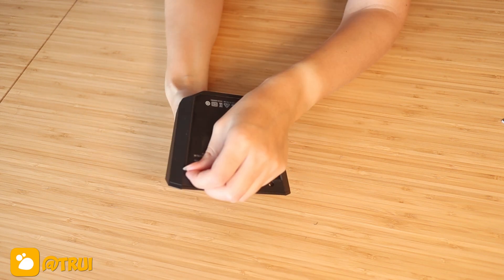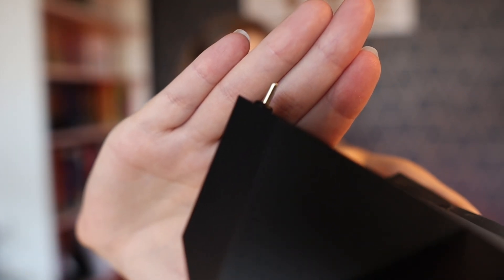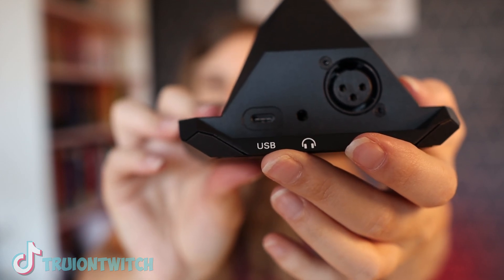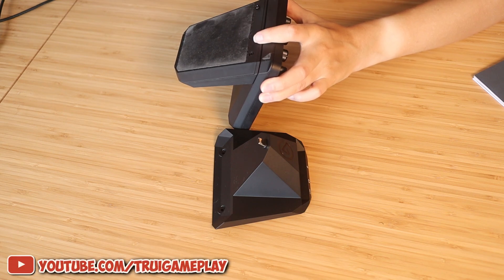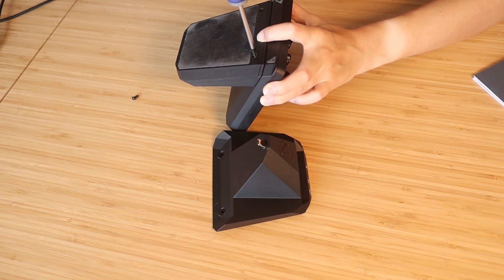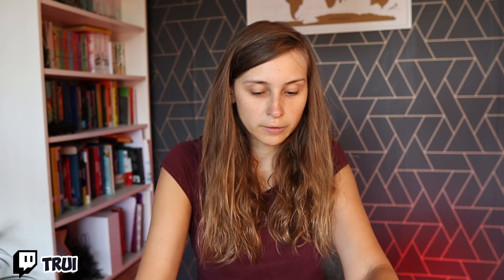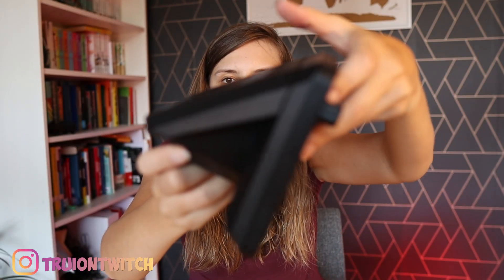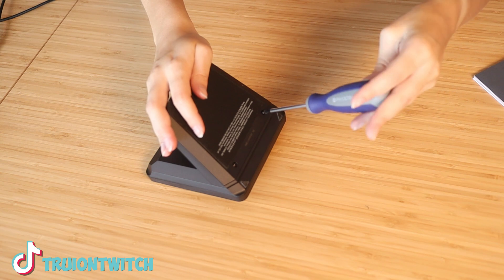EASIEST XLR Setup For Your Stream - XLR Dock For Stream Deck Plus!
This is a hub for the Elgato Stream Deck+. This way you can make your Stream Deck Plus a XLR interface super easily! Just 2 screws away from having an XLR microphone setup. With the Wave Link Software you can use it as an audio mixer as well making this a full audio setup for your stream!

(Make Sure To Accept Cookies For It To Work)